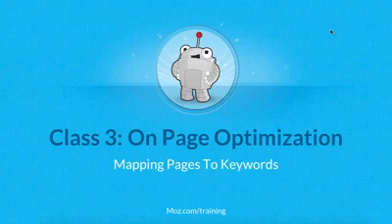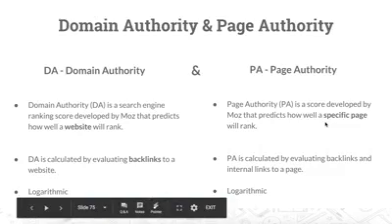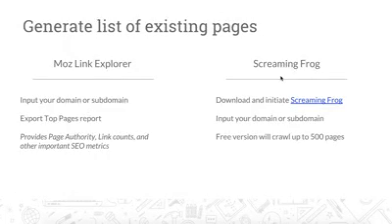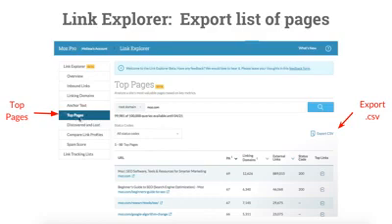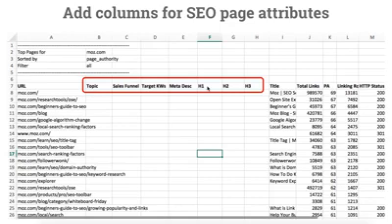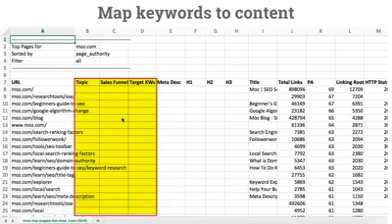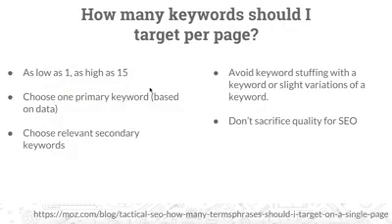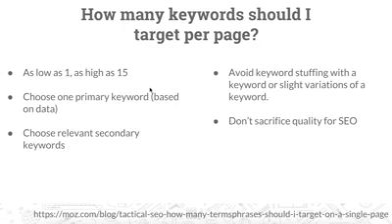Mapping Pages To Keywords | Page Optimization | DigiSkills SEO Course free 2020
On Page Optimization is a foundational component of any SEO strategy. Learn how to identify what actions should be taken on your site to improve content performance and maximize your site's reach.

By understanding the path to a conversion, you will be able to better optimize the content that visitors see. In this class, we will take a closer look at why visitors might be failing to achieve goals, and how site optimization can turn that around. You will learn how to prioritize optimization issues and how to identify these types of issues as you go. You'll also learn how to map keywords to content and ensure that content is best optimized for your visitors.

This class will focus not only on conceptual understanding but also implementation of critical optimizations across your site. Learn tips around how to best use your time and how to scale the optimization process.

Some highlights from this class:

How site optimizations affect the path to a conversion
Identify the page attributes most impactful for SEO
How to prioritize content optimization issues
How to identify issues in real time
How to connect keyword research with site optimization through mapping
Common page optimization elements to focus on

make money onlne